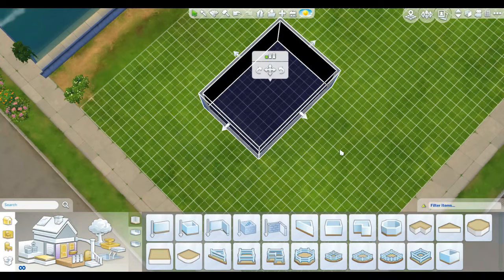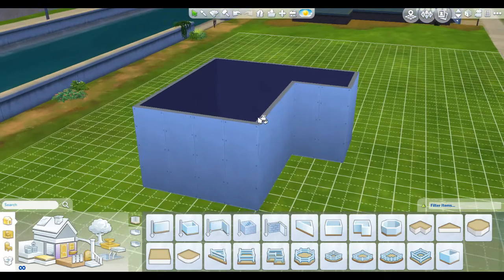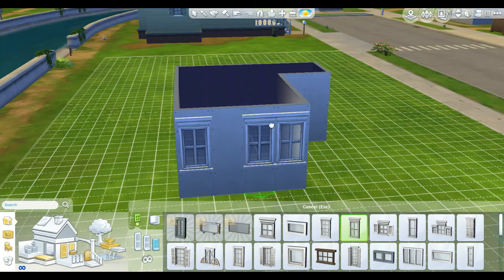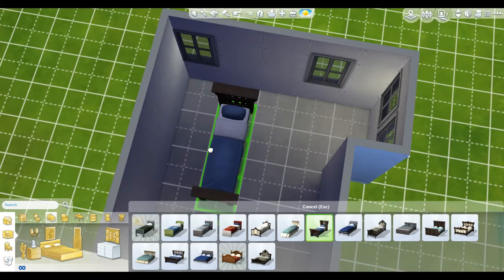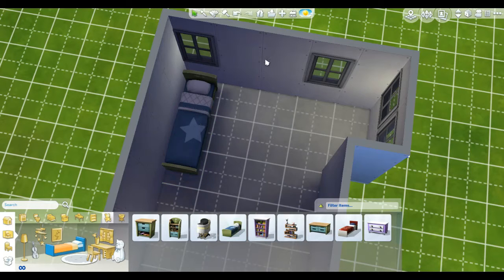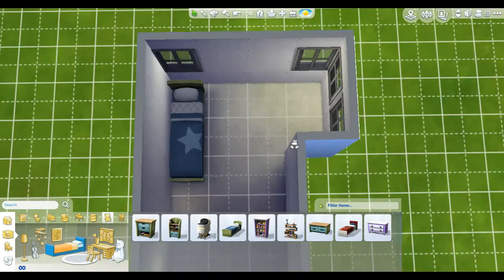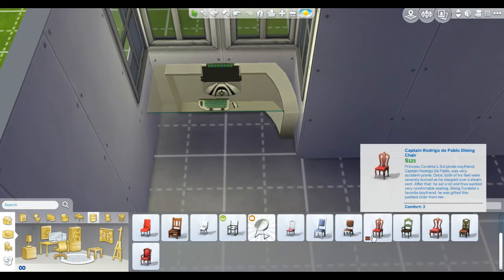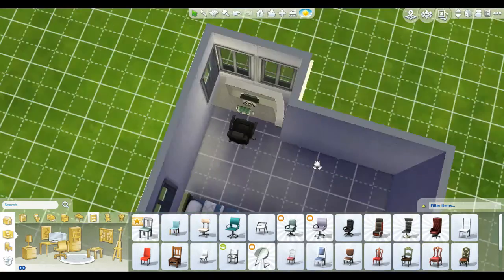The Sims 4 Room Build: Kids Room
Welcome to a room build video. here i am building a kids bedroom, hope you like it will be available to download on the gallery later today. And, the video will be on my website later today as-well.

Follow me on google plus for all the info on this channel

Until next time, have,  an awesome day!!!